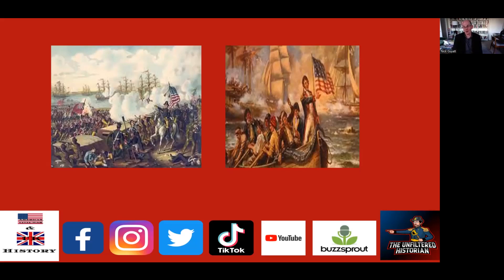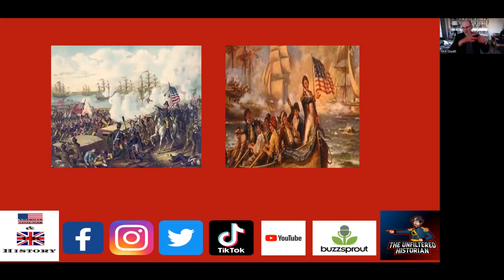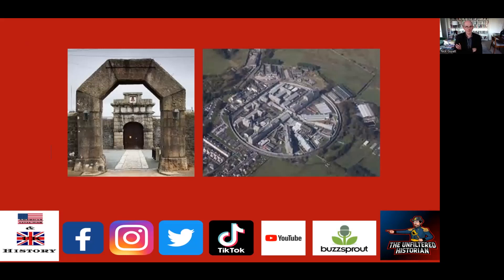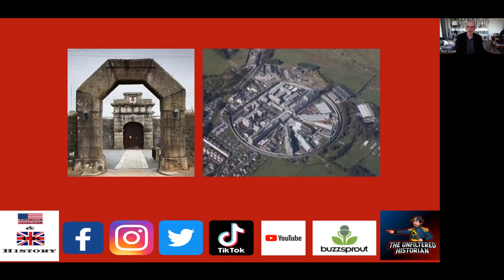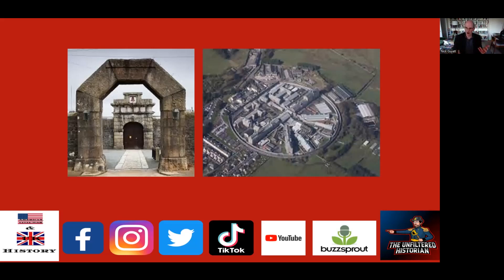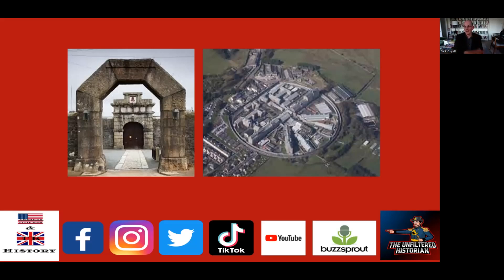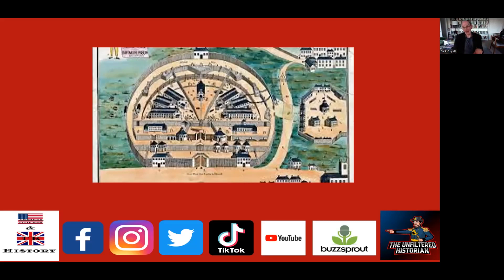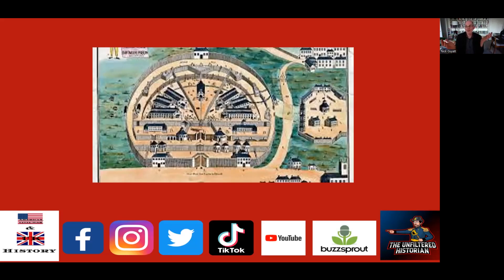Dartmoor Prison's Forgotten past The Hated Cage With (Nicholas Guyatt)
In this episode of American Civil War & UK History Podcast Daz was joined by historian & author Professor and Author Nicholas Guyatt to discuss Dartmoor Prison's dark past during the War of 1812.

ACW & UK History's Pages.